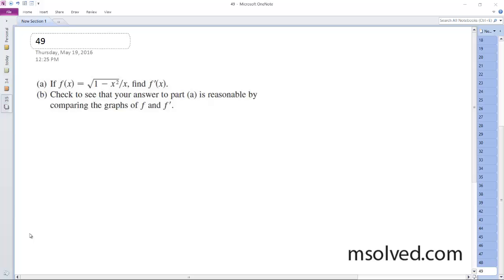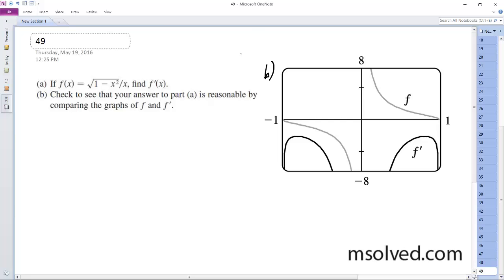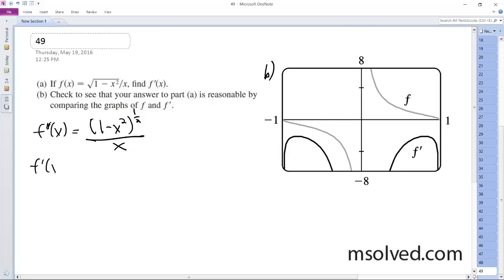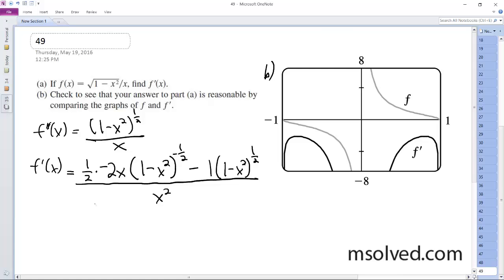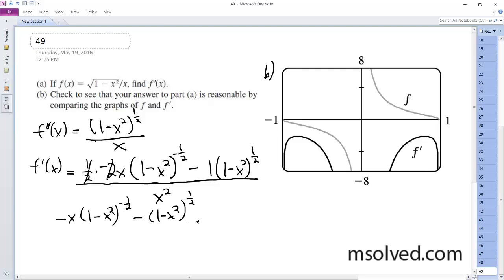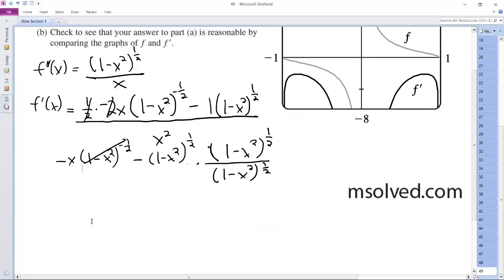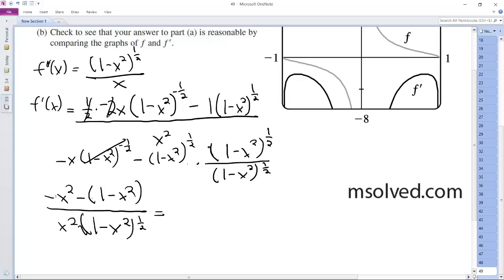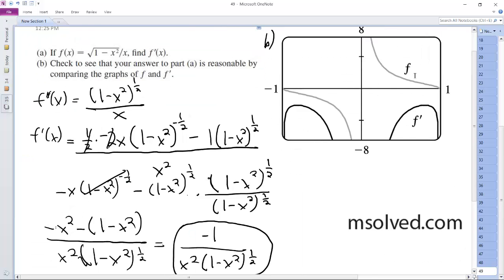If f(x) = sqrt(1 - x^2)/x, find f'(x).